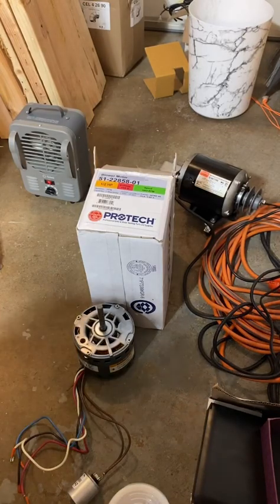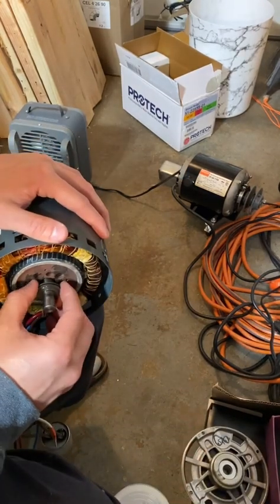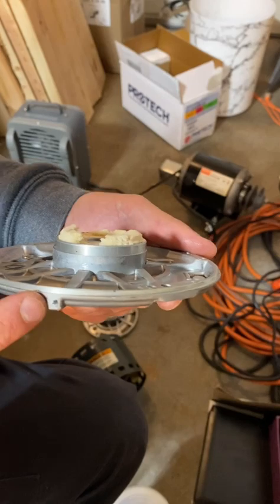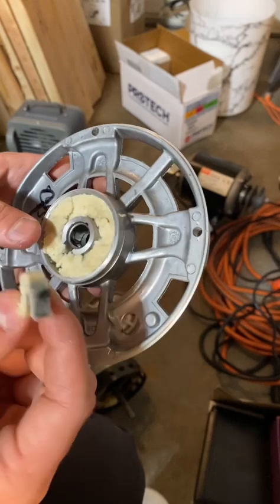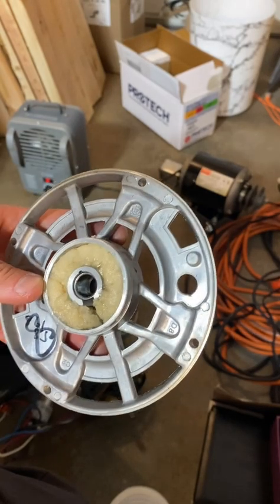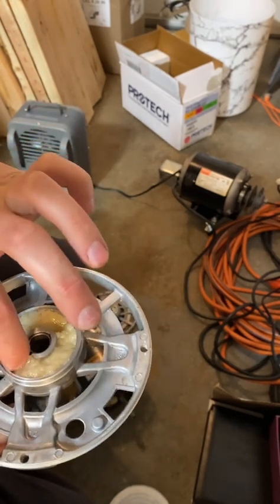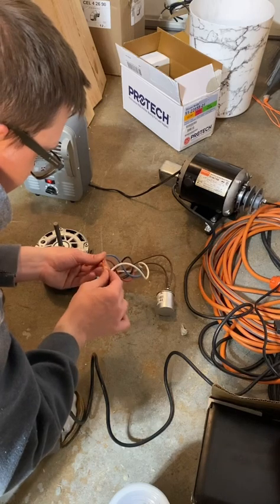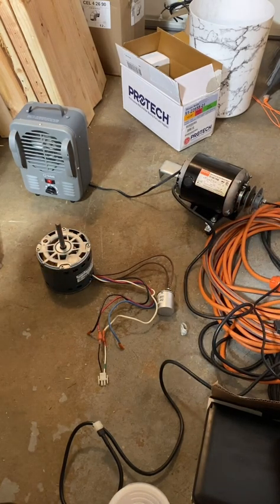How to add oil to a sealed blower motor! (No oil ports)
How to lubricate a sealed PSC furnace blower motor? Watch this video to find out!

(Requires disassembly)